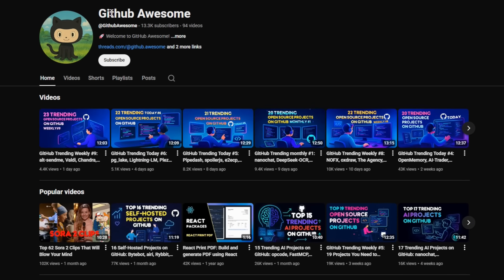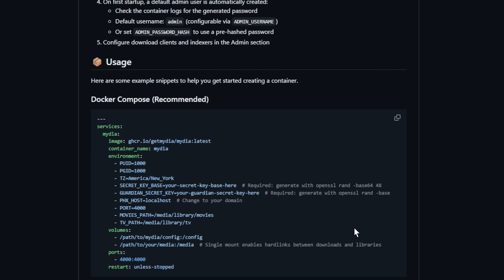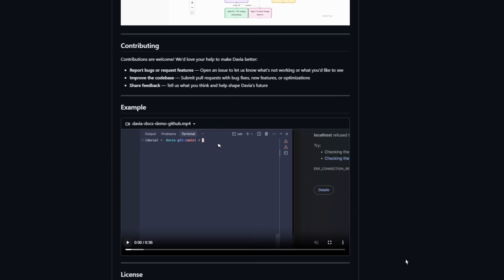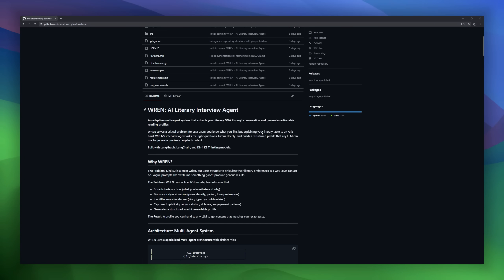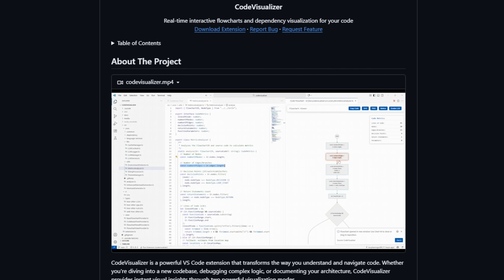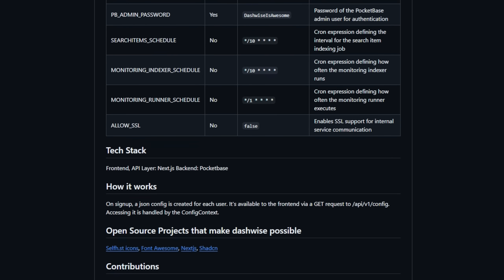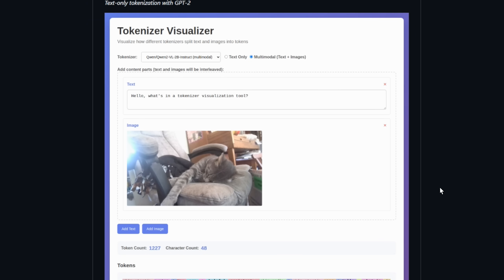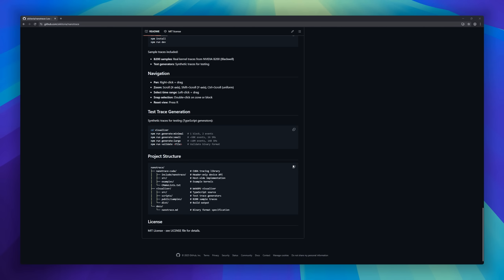GitHub Trending Today #7: ESPectre, Myna, Mydia, Omnilingual ASR, Davia, triforce.nvim, dashwise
In today’s episode — GitHub Trending Today #7 — we’re checking out 23 repos on github. From developer tools to side projects, these are the ones you’ll want to star and try out this week.

00:00 - Introduction
00:24 - ESPectre
00:55 - Myna
01:25 - Mydia
01:58 - git-rewrite-commits
02:29 - Omnilingual ASR
03:03 - Davia
03:35 - Thinking with Video
04:05 - Unity Agent Client
04:39 - triforce.nvim
05:07 - readwren
05:39 - deepseek-ocr.rs
06:11 - Markdown Task Manager
06:45 - CodeVisualizer
07:18 - Face Looker
07:52 - expo-apple-maps-bottom-sheet
08:20 - dashwise
08:49 - PE-Field
09:16 - Faithful Contouring
09:44 - V-Thinker
10:13 - Tokenizer Visualizer
10:44 - Epoch
11:14 - Livewire Async Select
11:43 - nanotrace